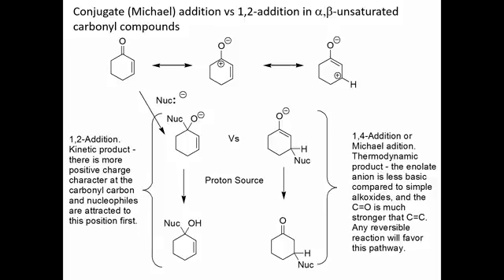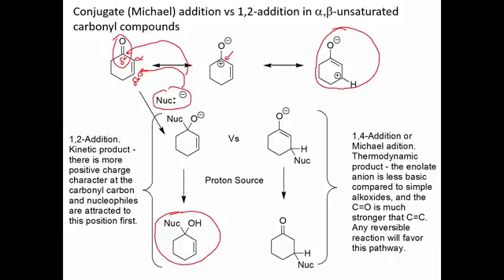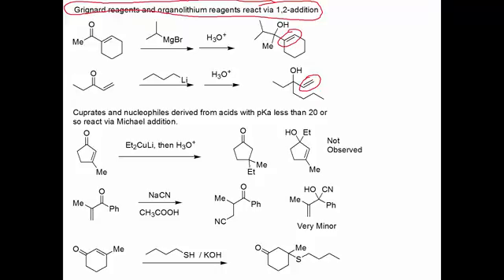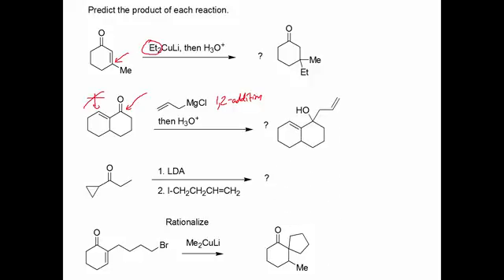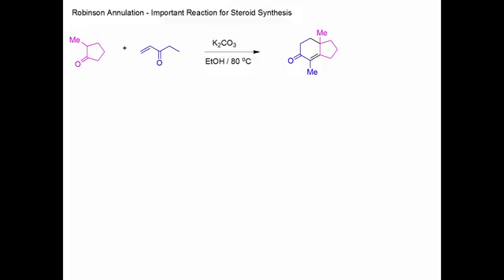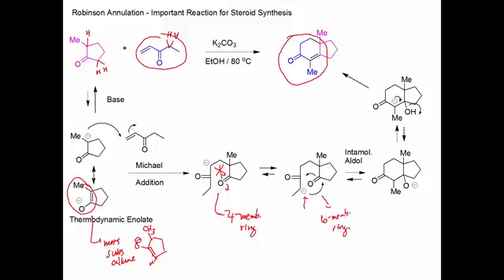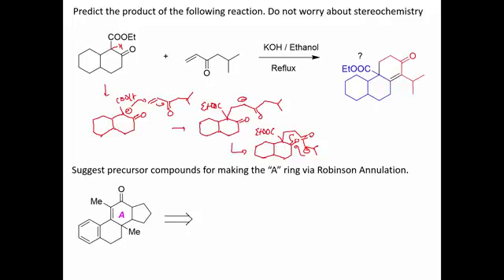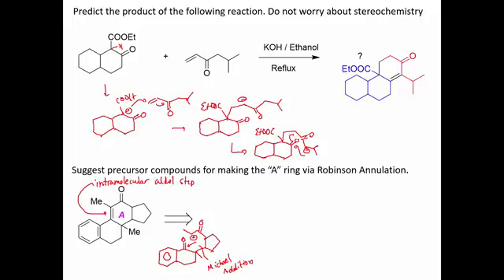Alpha Carbonyl Substitution Michael Addn Chapter 20 Part 5